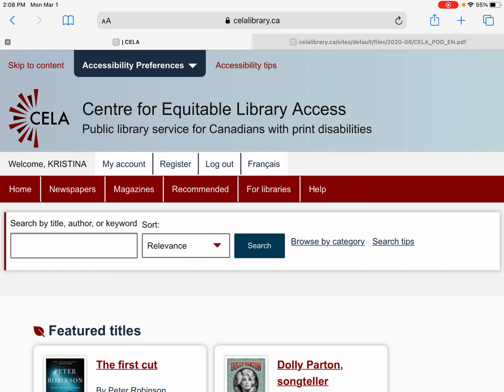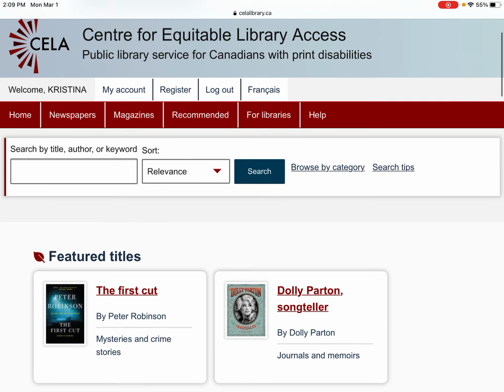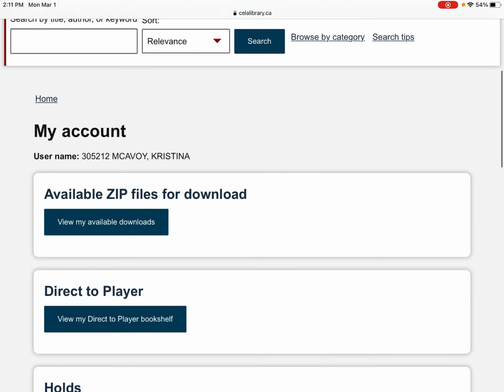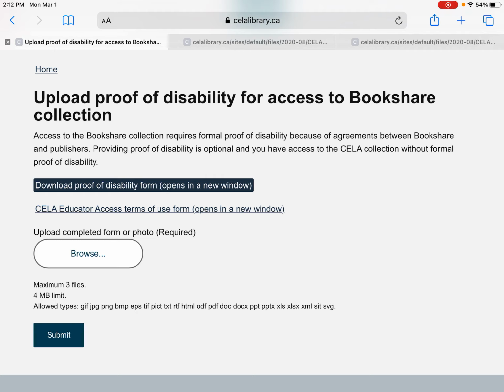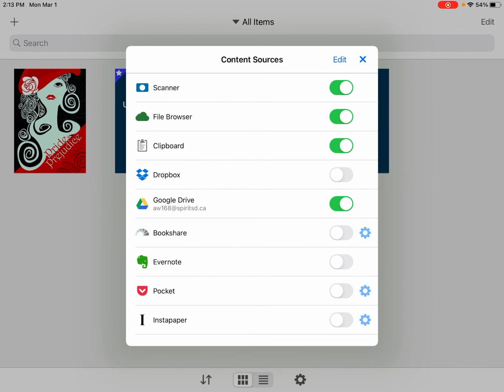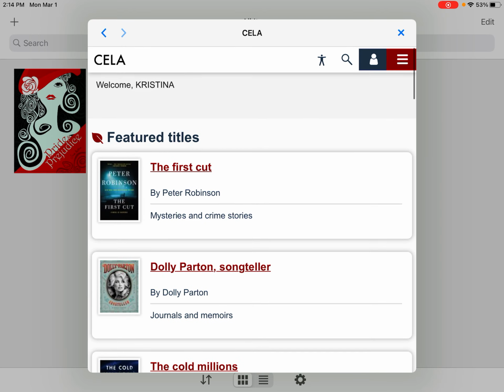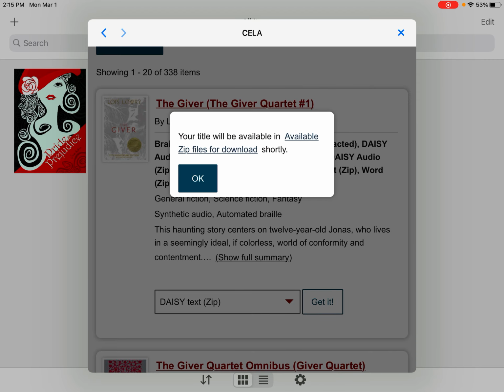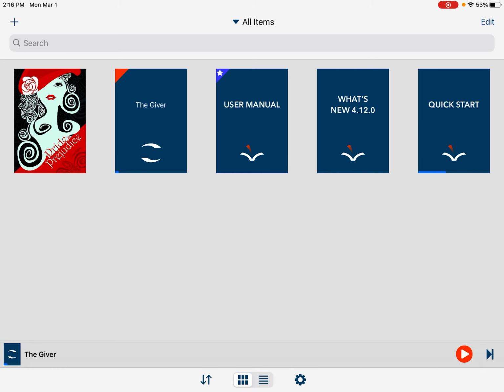Voice Dream Reader - CELA and Bookshare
How to add Bookshare to CELA and CELA to Voice Dream